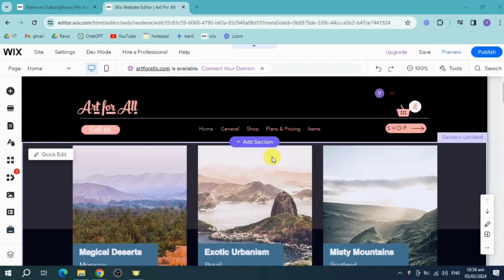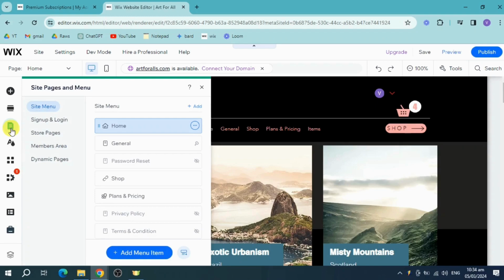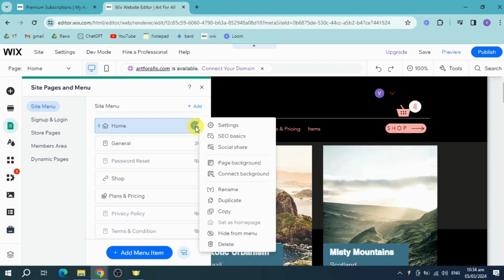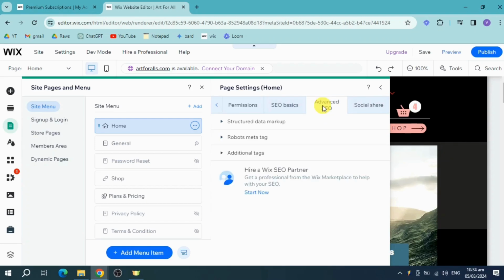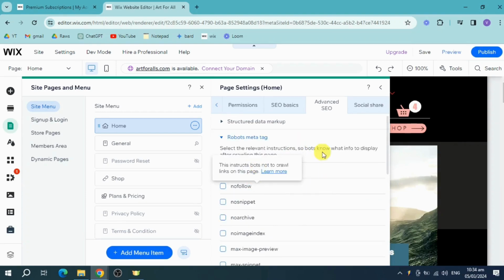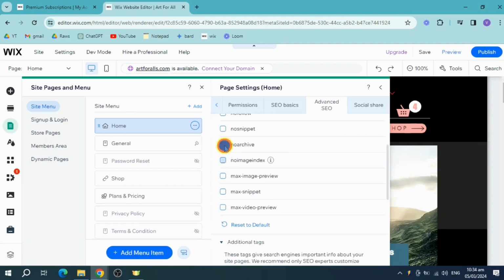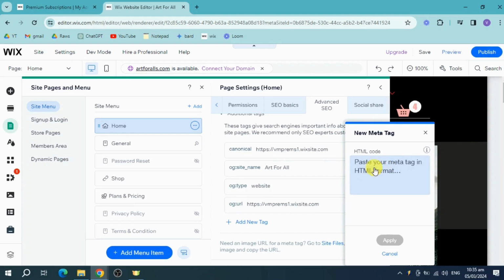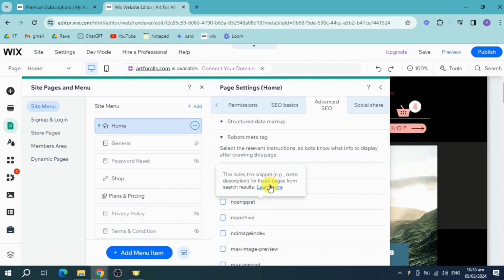How to Add Meta Tags in Wix | Wix Tutorial (2025)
Looking to improve your website's SEO by adding meta tags in Wix? This tutorial will guide you through the process, perfect for beginners who want to optimize their site for search engines. I'll show you how to add meta tags, including titles, descriptions, and keywords, to your Wix site step by step, ensuring your content is discoverable online.

In this tutorial, you'll learn:
Why adding meta tags is essential for SEO and how they help search engines understand your website’s content.
A step-by-step guide to adding meta tags in Wix using the SEO settings for your site and individual pages.
Tips for writing effective meta titles and descriptions that improve your search engine rankings and attract more visitors.

Boost your website’s visibility—follow these steps to add meta tags in Wix and optimize your site for better search engine performance!

Chapters:
00:00:00 - Introduction
00:00:10 - Add Meta Tags to Homepage
00:00:27 - Advanced SEO and Meta Tags
00:00:50 - Add a new tag
00:01:02 - Meta Tags in HTML